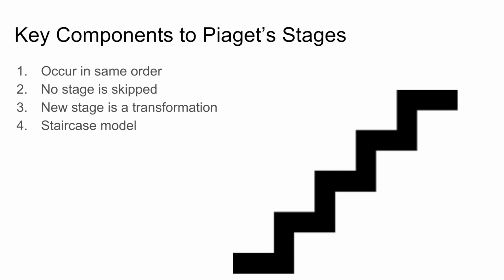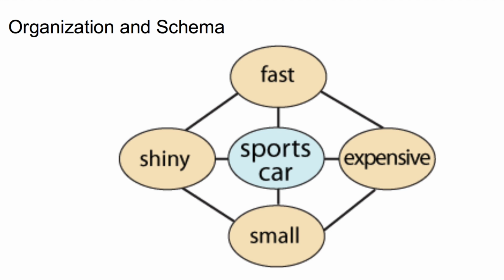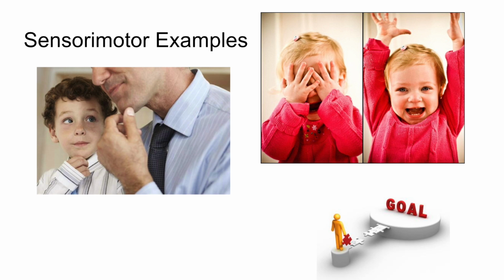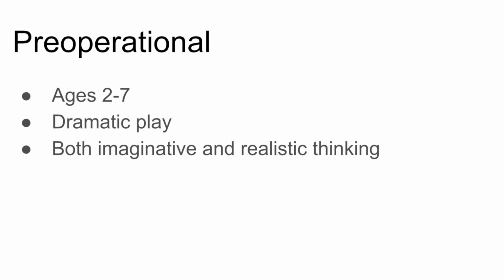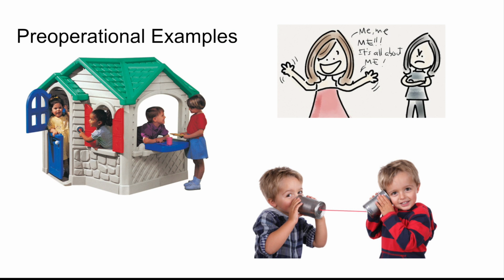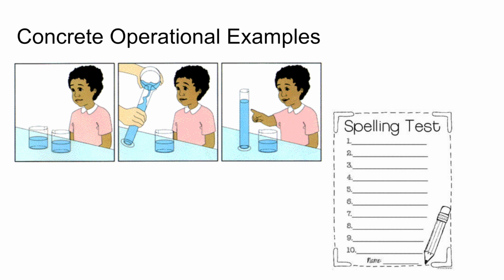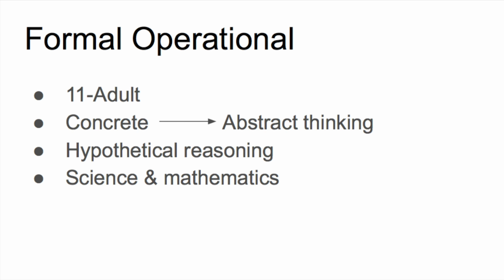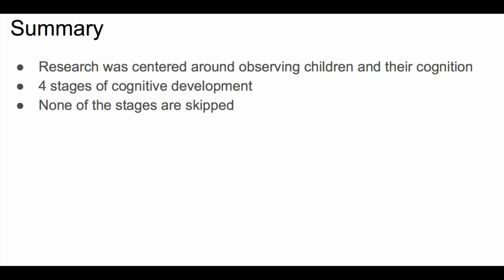Psych Development Video